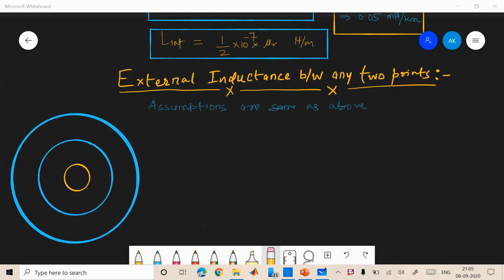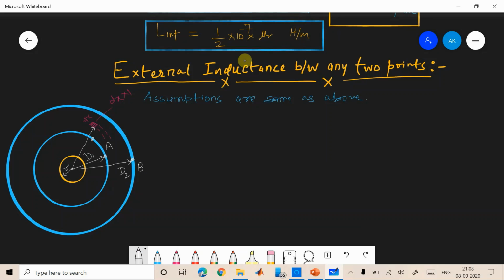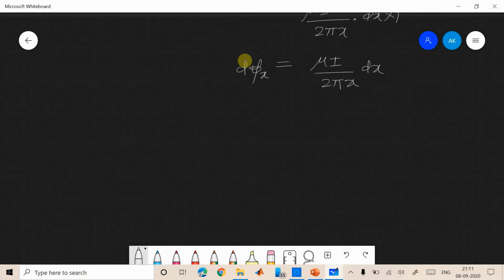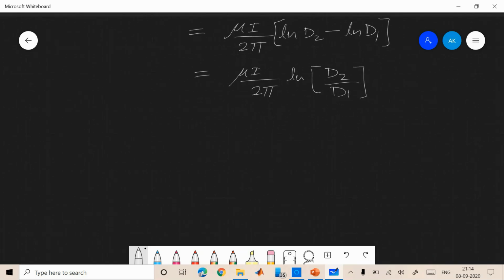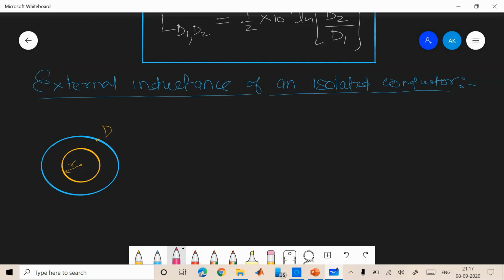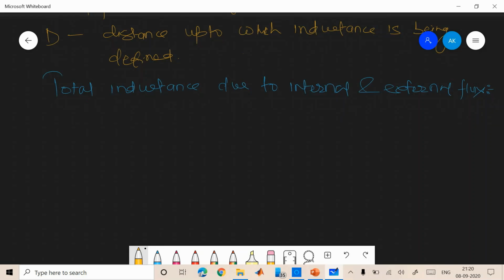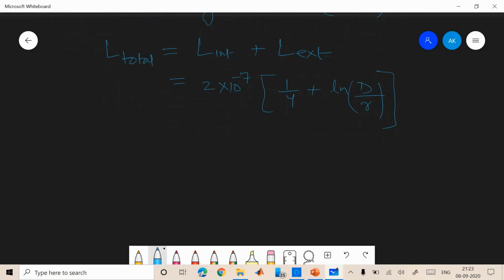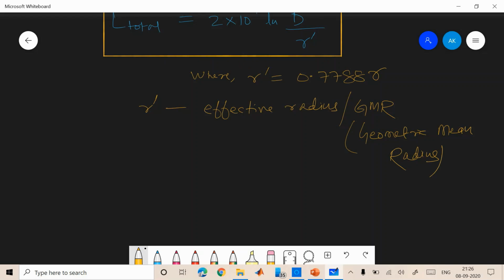Inductance of transmission line(External flux linkages) Power System: Part-3